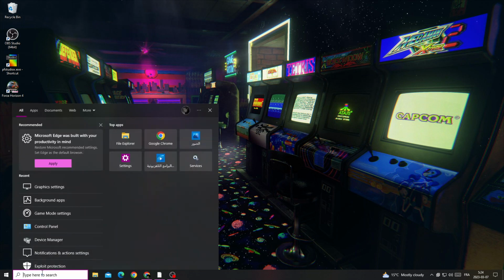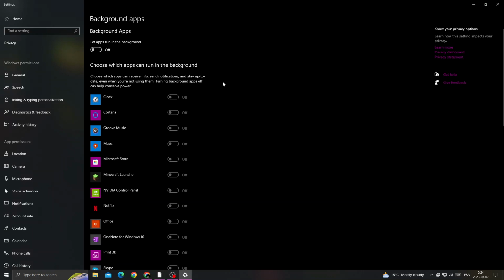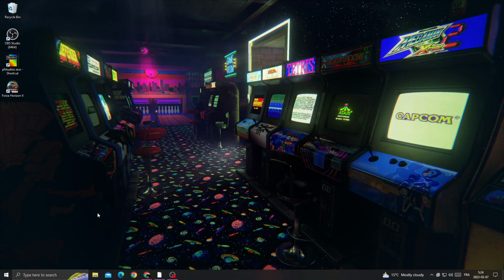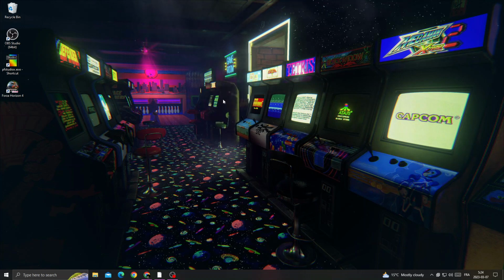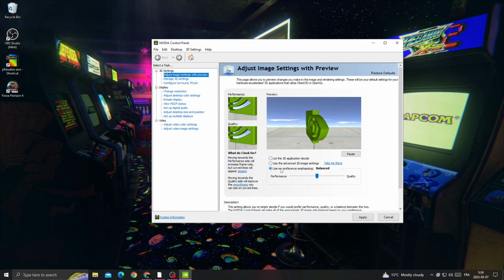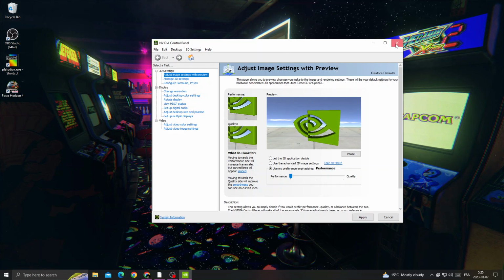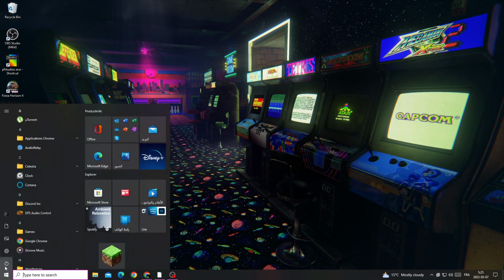Forza Horizon 4 – How to Fix Crash/Crashing! | Complete 2023 Tutorial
Forza Horizon 4 – How to Fix Crash/Crashing! | Complete Tutorial

in this video we discuss :